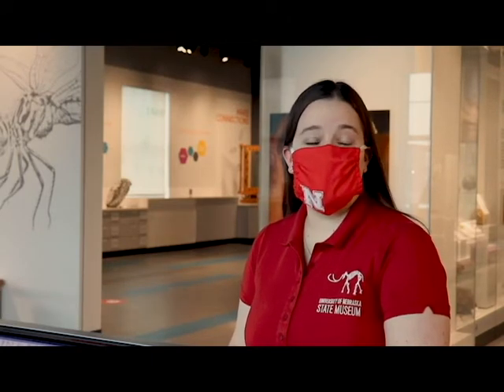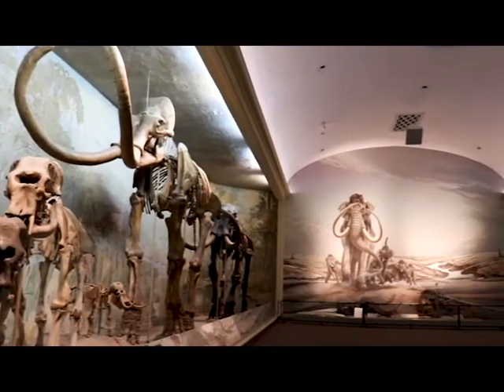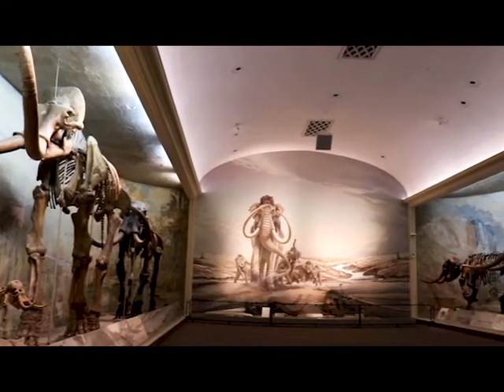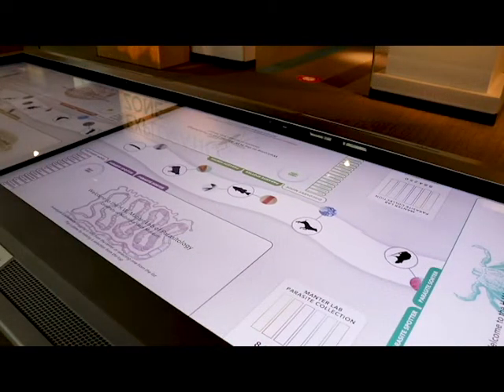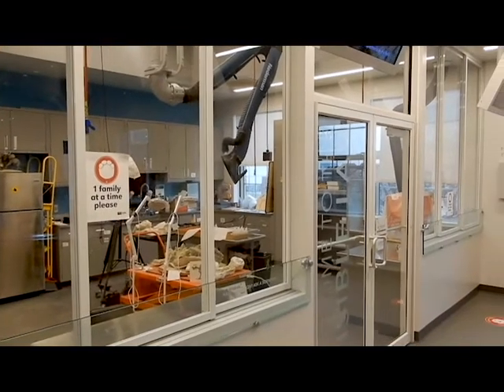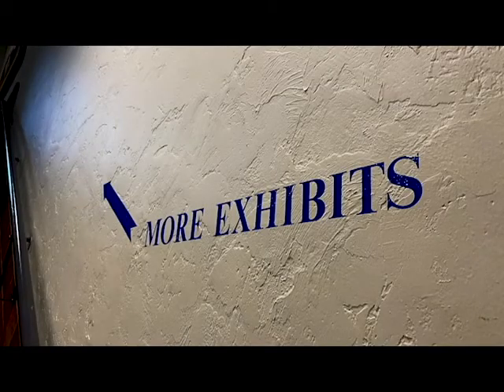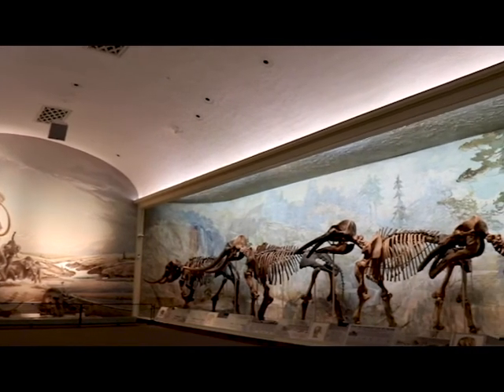Morrill Hall Interactive Project - Interview with Caroline Clements